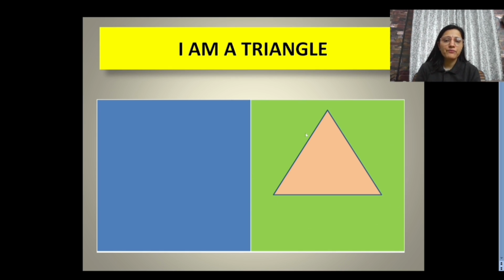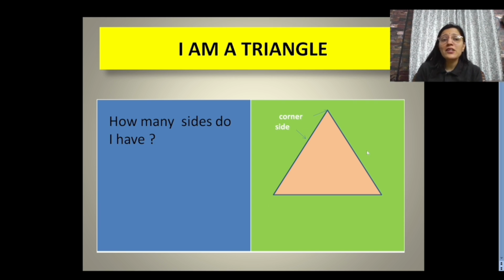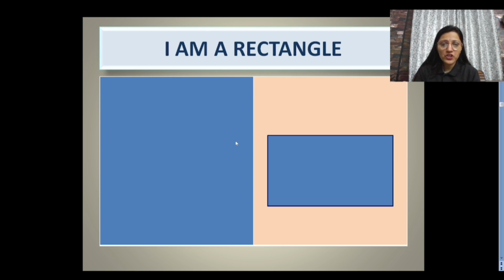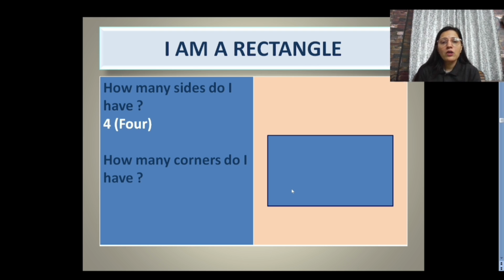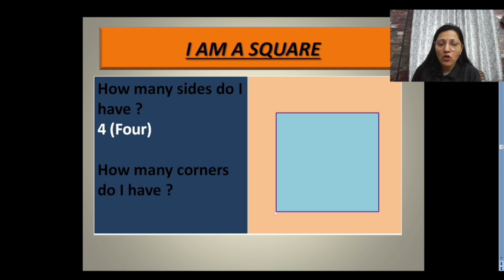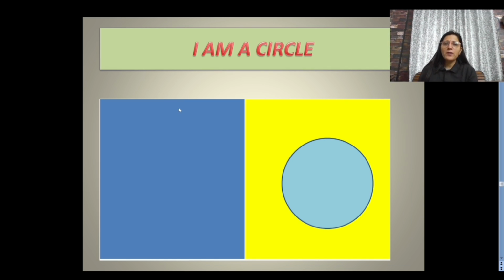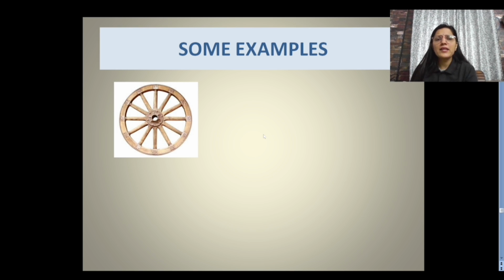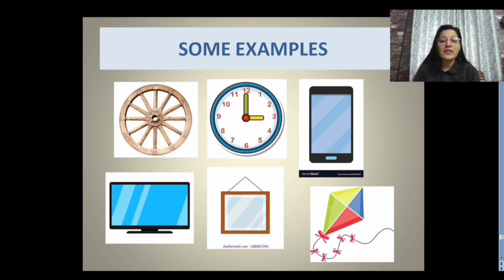Types of Shapes for kids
Here we will discuss- types of 2D Shapes
Triangle, Rectangle, Square, Circle.
Kids will also learn about the corners and sides of the Various Shapes.